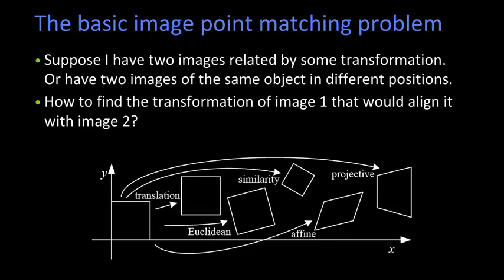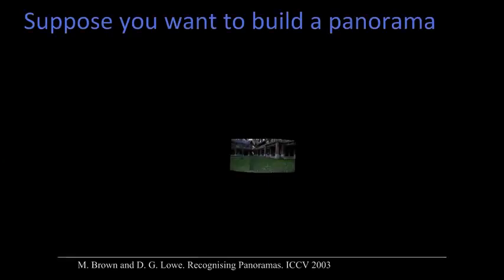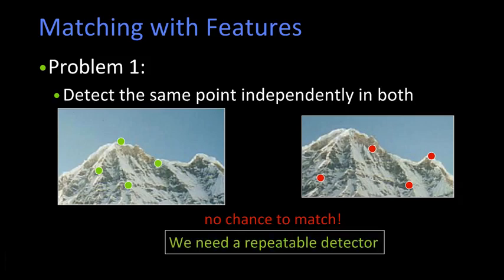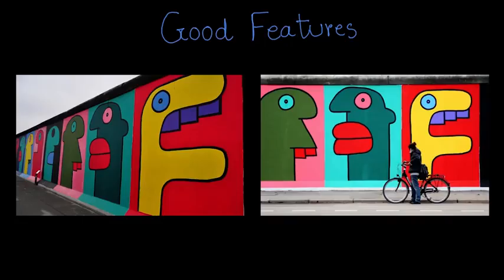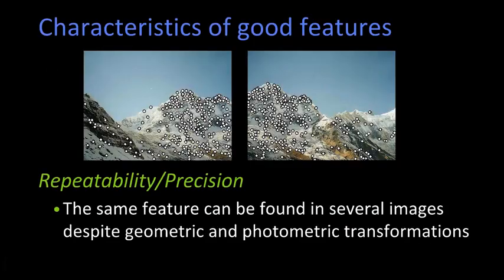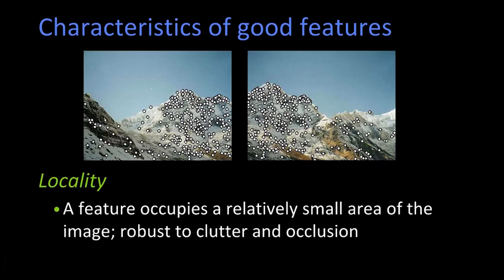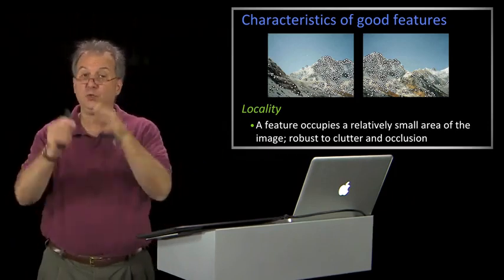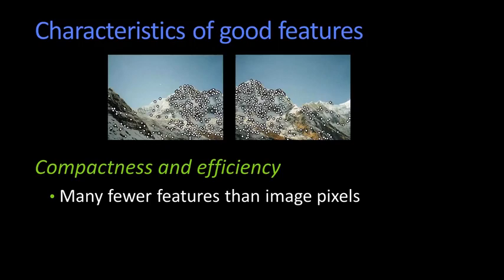Computer Vision Aaron Bobick 363 847 009